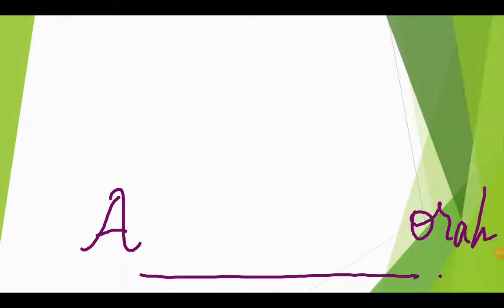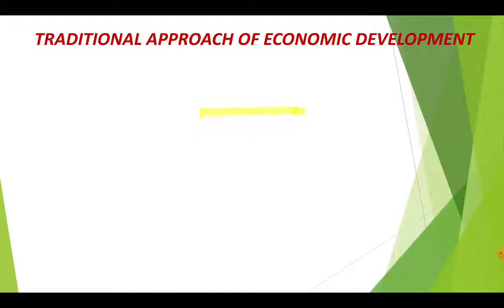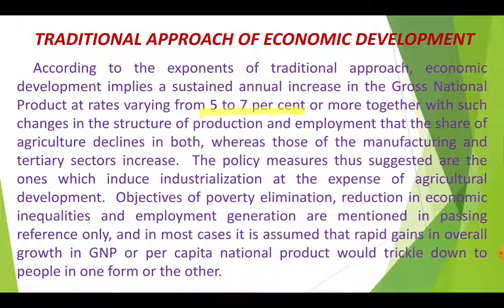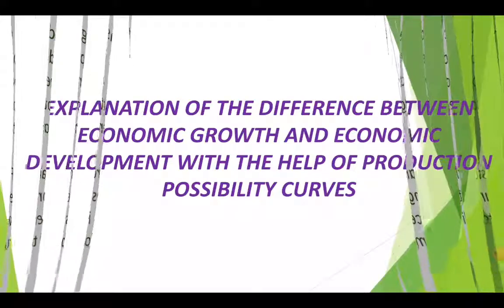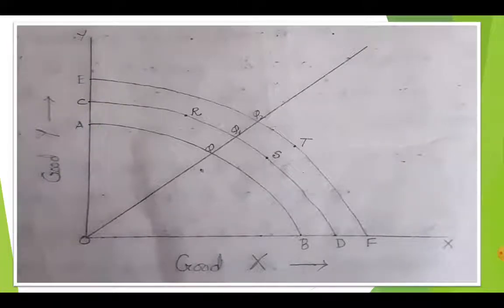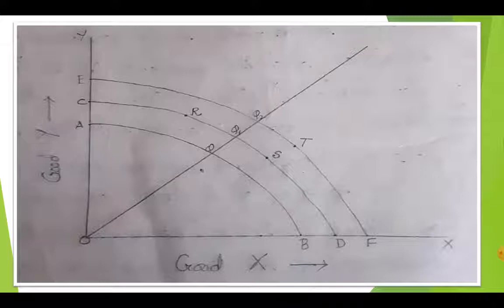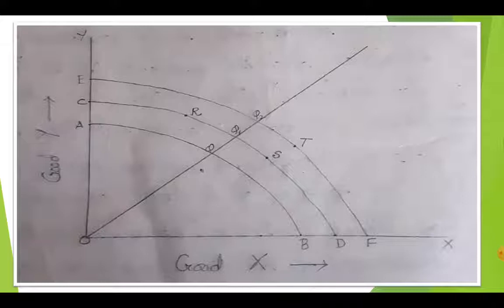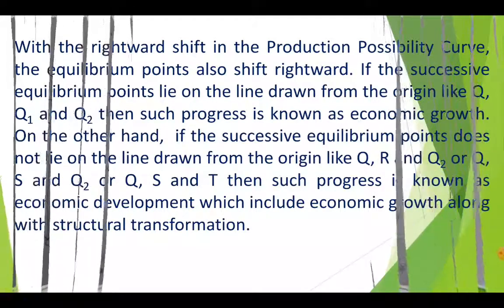Economic Development-1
This video contains a discussion on the concept of Economic Development and differences between Economic Growth and Economic Development. This video is particularly helpful for Undergraduate students of Commerce stream or students having Economics in the UG level.